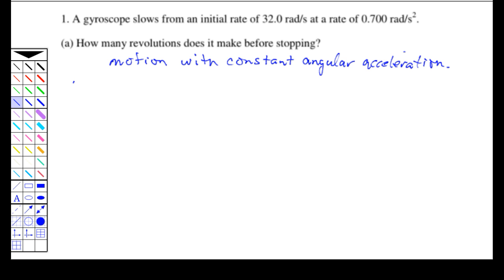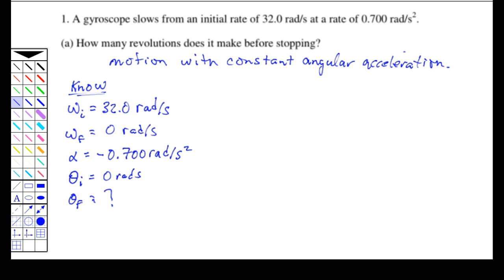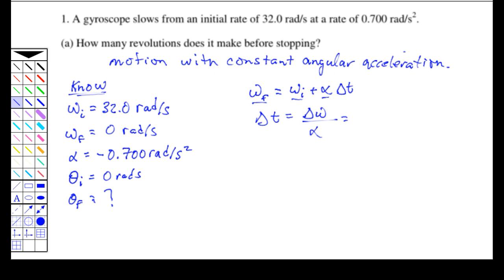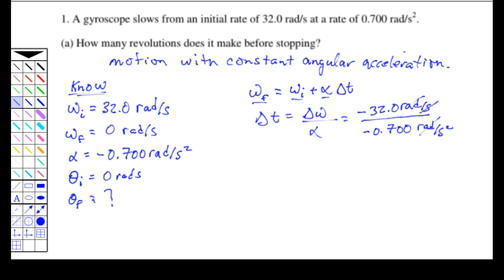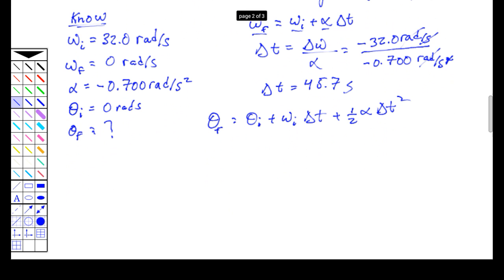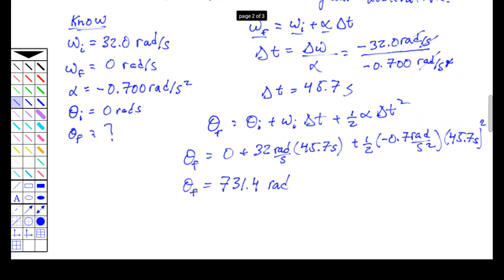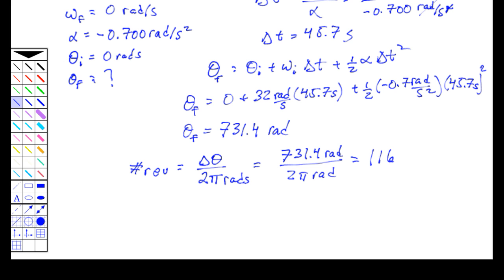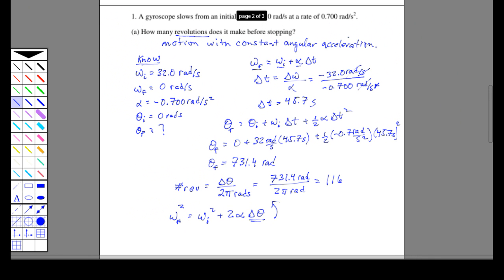rotational kinematics and torque problem 1